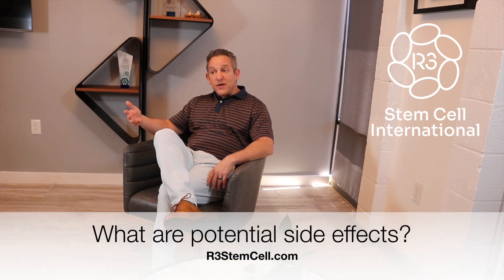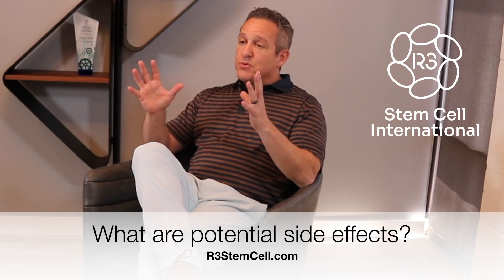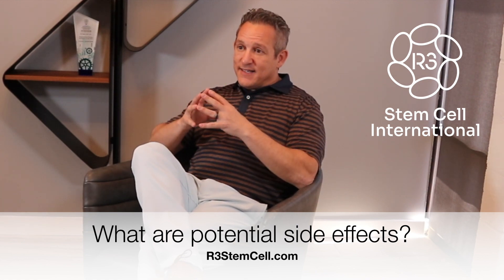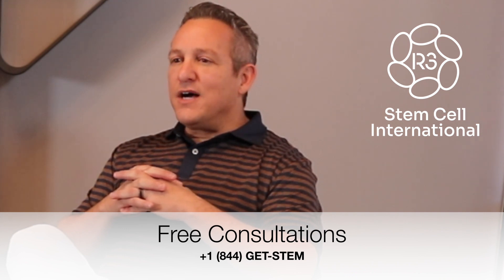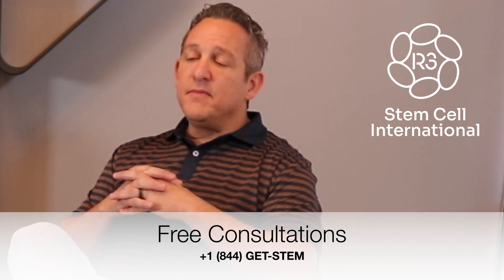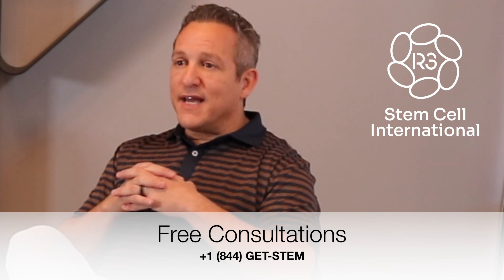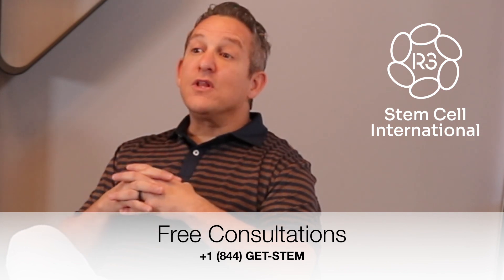What are the Side Effects After Stem Cell Therapy +1 (844) GET-STEM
What are the potential side effects with stem cell therapy? R3 Stem Cell offers mesenchymal stem cell therapy without an initial immune system suppression.

So while there are nowhere near the side effects as with a cancer stem cell therapy, there are some potential side effects with MSC therapy. R3 Stem Cell CEO Dr. David Greene, MD, PhD, MBA explains those potential side effects in this video.

After 24,000 stem cell procedures in 10 years, R3 Stem Cell is the global leader in regenerative therapies. And they know a lot about potential side effects!